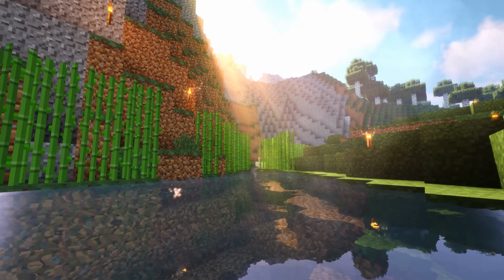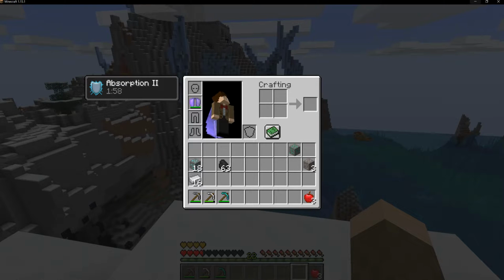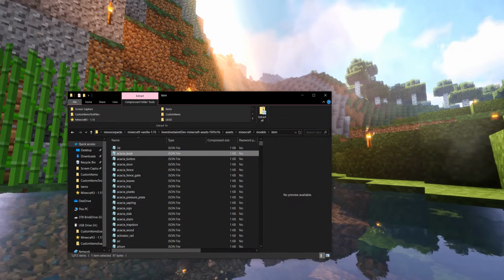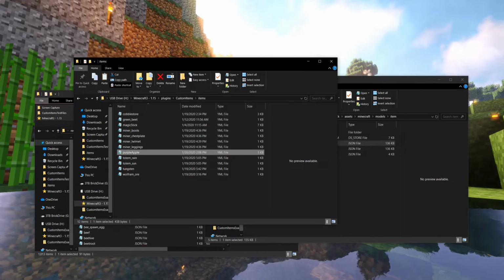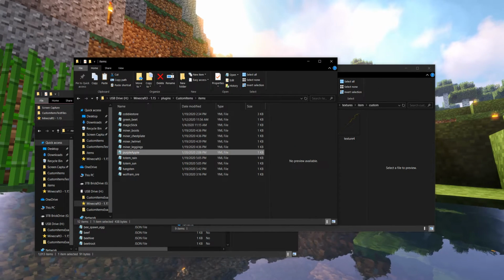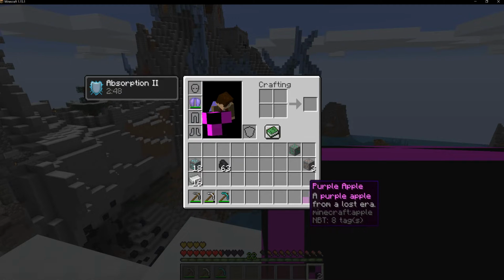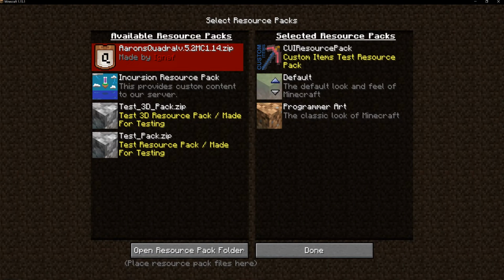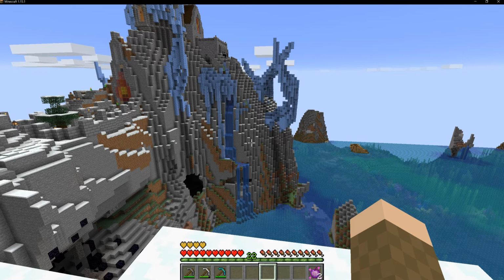CustomItems Tutorial - Step 4: Item Textures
Custom Items is a premium Spigot plugin that's a very powerful and rewarding engine to use.
This series aims to help users get the most they can out of this awesome resource!

~ Version ~
This series is building Custom Items content for a Minecraft Java 1.15 server; while it should be relatively backwards-compatible, take the version changes into consideration.

~ Custom Items ~
(because this is a premium plugin, you need to log into spigotmc to access it)